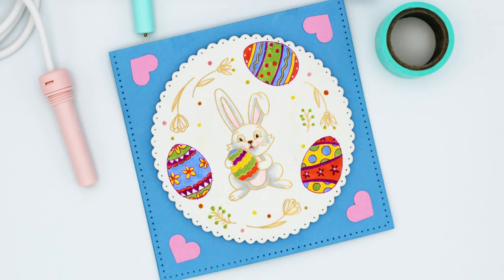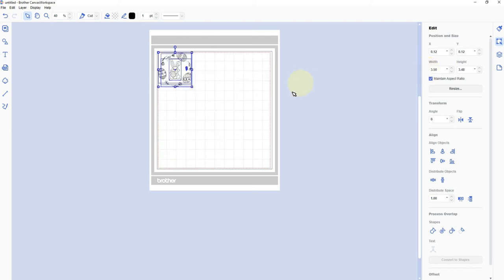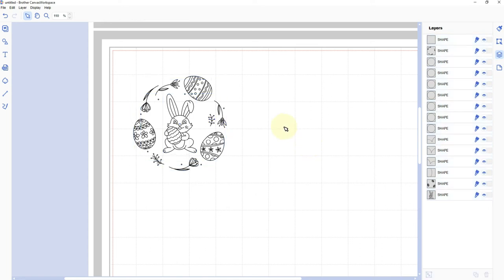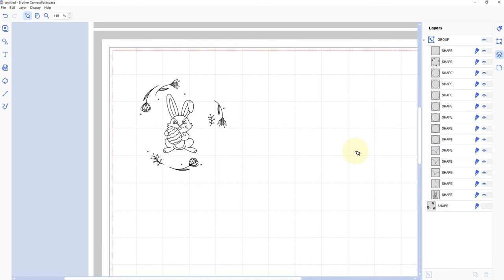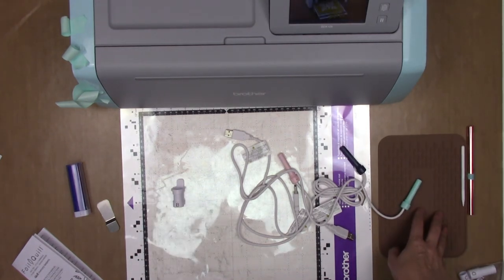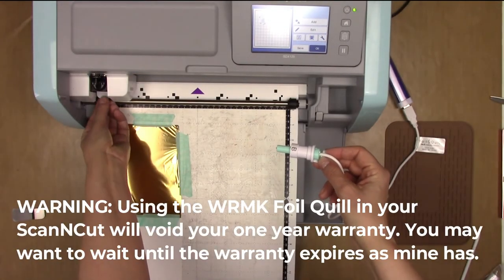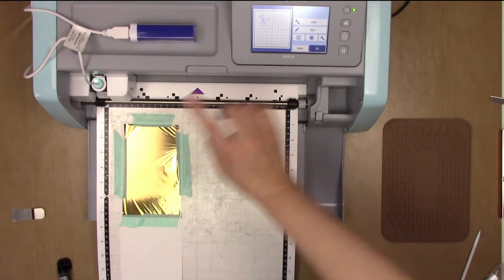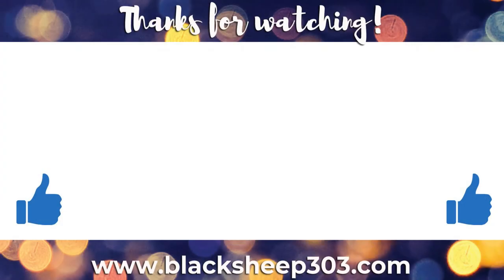Foil Quill Easter Card with the ScanNCut DX: Part1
Get the FREE "5 Essential Tools Every Cutting Machine Crafter Needs" guide by signing up for my email list

Learn how to use the WRMK Foil Quill with the ScanNCut DX to make an Easter card.

- Happy Easter Sentiment SVG, PNG and CWPRJ Files - FREE for Personal Use Only

• Easter Bunny Wreath | Single Line | Foil Quill | Sketch Pen (423786) |...

[ Amazon US ]

• Brother ScanNCut DX Mat CADXMATSTD12, 12" x 12" Standard Tack
[ Amazon US ]

• Brother ScanNCut Universal Pen Holder CAUNIPHL1
[ Amazon US ]

• Cricut Ultimate Fine Point Pen Set, 30 Pack, Assorted
[ Amazon US ]

• Tonic Studios - 8.5 x 11 Cardstock - Mirror Card - Gloss - Polished Gold

• All 12 Spectrum Noir Pen Sets
[ Amazon US ]

• EK Success - Paper Shapers - Slim Profile - Mini Punch Set - 2 Pieces -...

SPECTRUM NOIR MARKERS COLORS I USED:
• For Rabbit: IG1, IG2, IG3, TN9, PP1 and Blender Pen
• For Eggs and Inside Sentiment: TB3, OR2, LG3, CT3, and PV2

TIMECODES & VIDEO HIGHLIGHTS – PART 1

00:00 Intro
00:10 Open SVG Easter Bunny Wreath in Canvas Workspace
01:00 Fix odd appearance of design
01:57 Resize the design
02:44 Change Layers to Draw
04:00 Why & How to Hide Layers
04:52 Why & How to Group
05:44 Export file to ScanNCut machine
06:37 What comes in the Foil Quill Kit?
09:43 Retrieve design file on ScanNCut
10:12 Prep the Foil Quill and foil on mat
13:02 Install the Foil Quill in the ScanNCut DX
13:45 Reposition the image as needed
15:29 Foil the design with the ScanNCut DX
16:09 Design reveal
16:24 What Part Two covers

FOILED EASTER CARD WITH THE FOIL QUILL AND SCANNCUT DX:
1. Add/upload the image you want to foil on to a new canvas in Cricut Design Space.
2. If it looks odd, check the Fill and Line boxes on the Properties panel.
3. Change layers to draw
4. Hide layers you don’t want to foil
5. Group layers to be foiled
6. Export design to ScanNCut
7. Prep the Foil Quill and foil on mat
8. Retrieve and adjust the image file on the ScanNCut
9. Foil the design
10. Remove foil and prepare for drawing with pen
11. Change layers settings in Canvas Workspace
12. Export adjusted design to ScanNCut
13. Reset, retrieve and adjust the image file on ScanNCut
14. Install the Universal Pen Holder with drawing pen
15. Draw the rest of the Easter Wreath design
16. Color the design and assemble the card

Please refer to the video tutorial for more detailed explanations of the above steps.